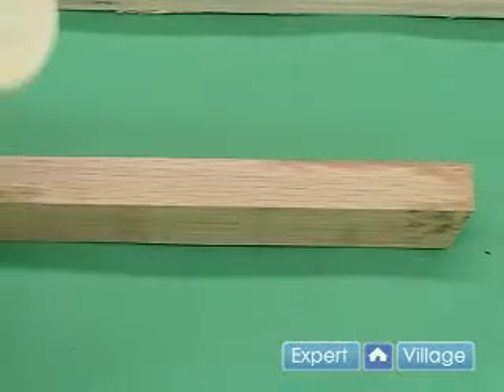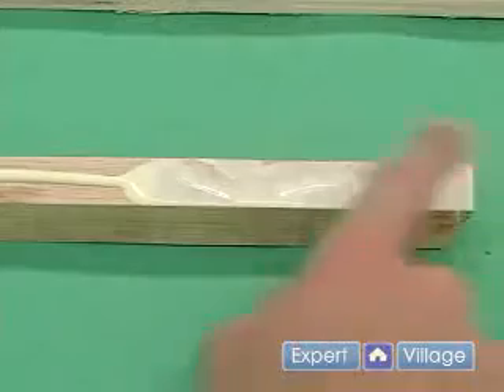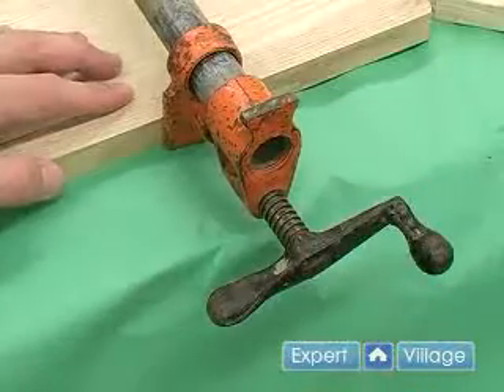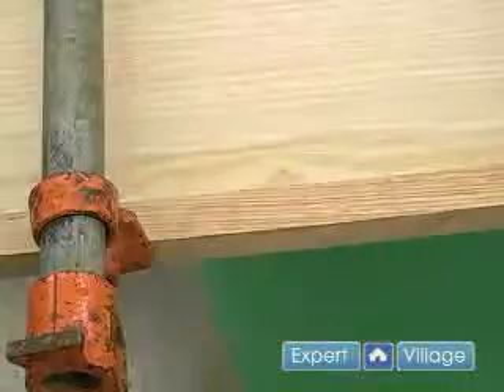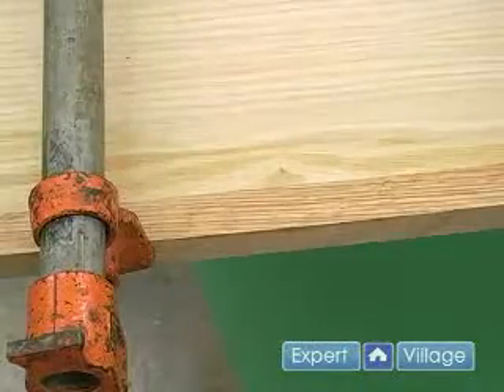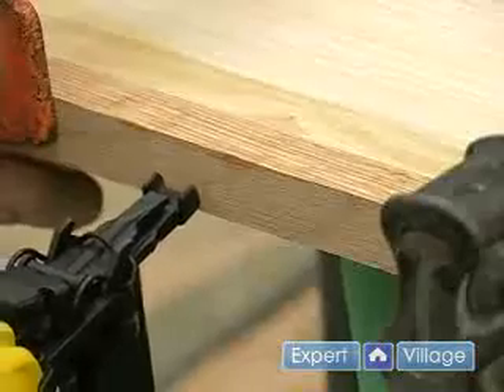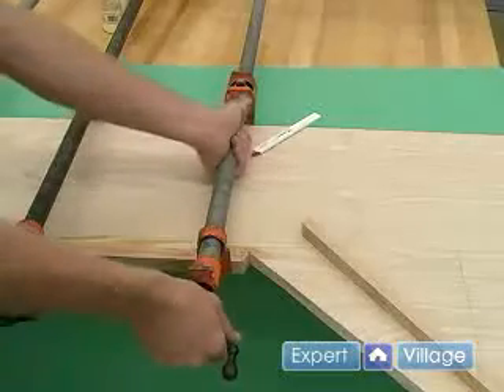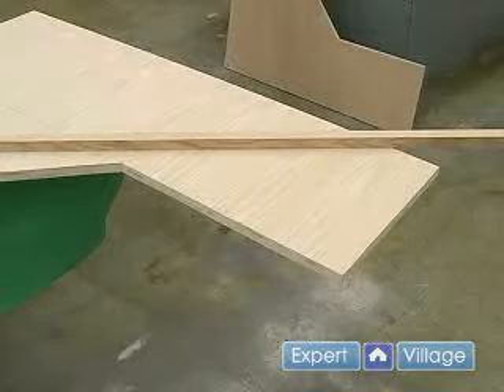How to Attach the Trim to a Desk Hutch